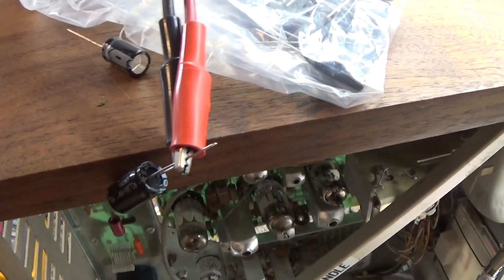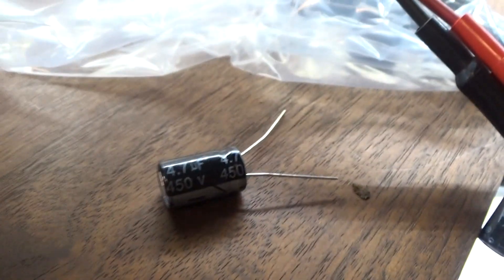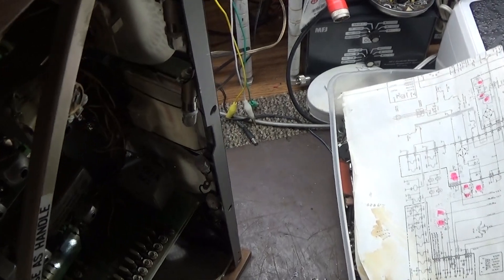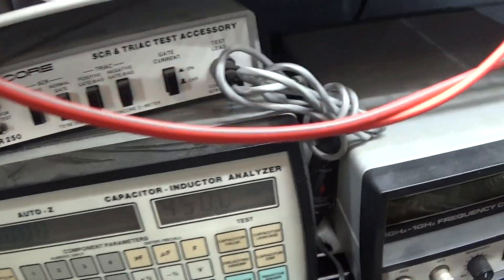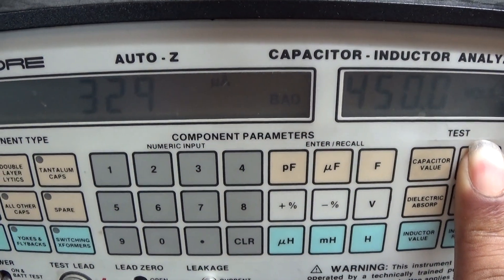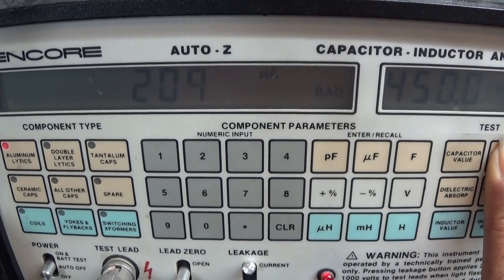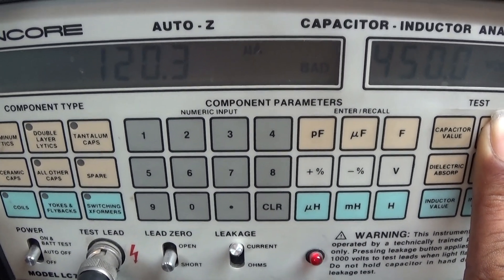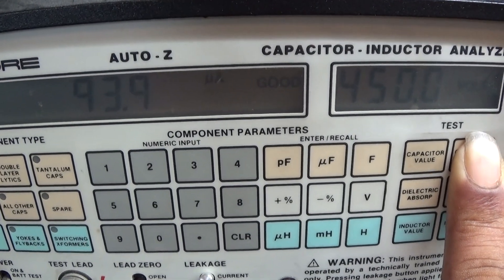Electrolytic Capacitors need charging/warming up/reforming or whatever word you want to use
Brand new caps, fresh stock, not old stock/ NOS on the Sencore Auto-Z Cap analyzer. This is to try to show/prove  that it is a fact that electrolytic caps perform better after being warmed up or being charged for a while. Their internal resistance lowers (or raises depending on your point of view) and they work better scientifically and electronically. Hence many audiophiles leave their equipment on 24-7 as this keeps the caps reformed and charged with a low ESR(resistance) at all times.